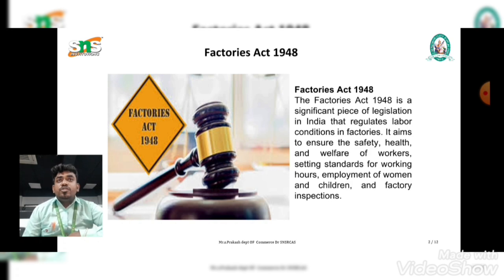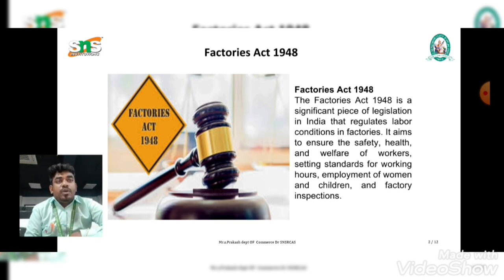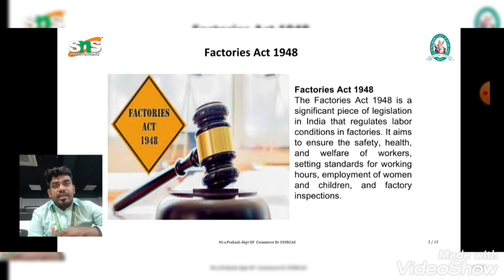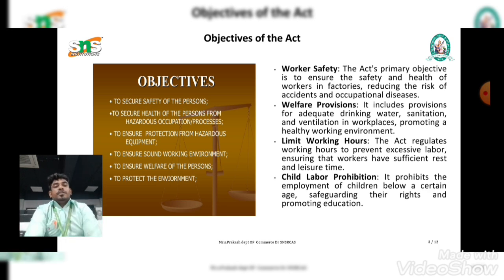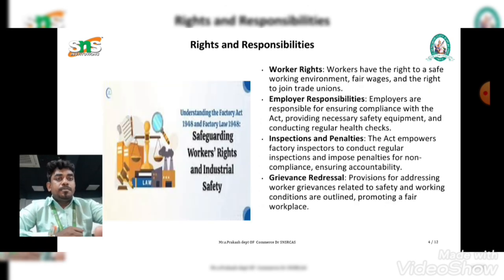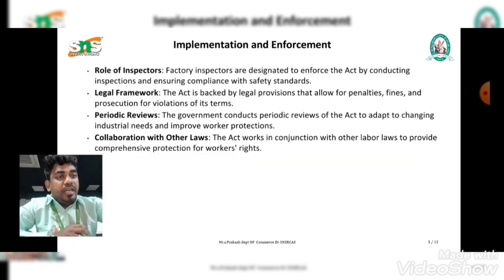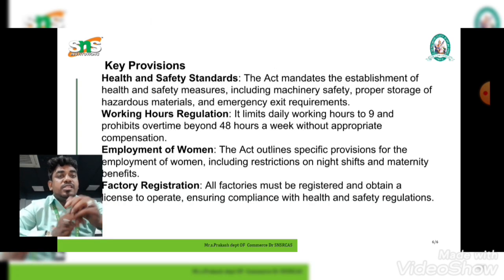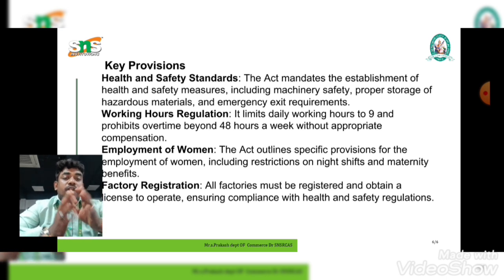Indian regulations of factory act |Industrial law| snsinstitutions